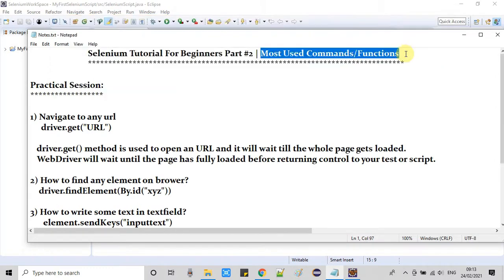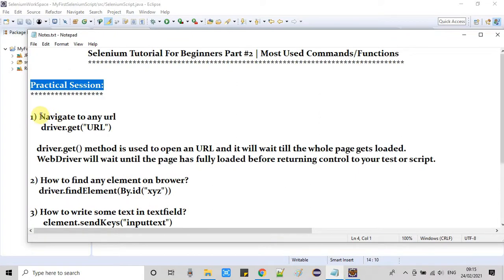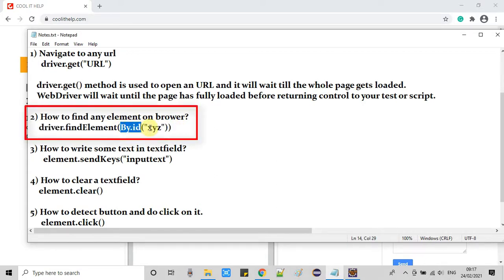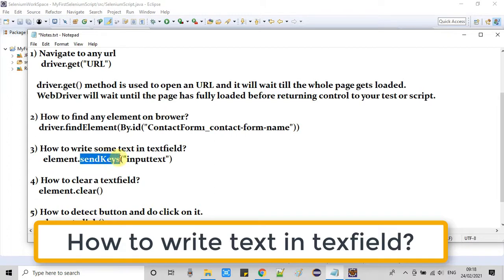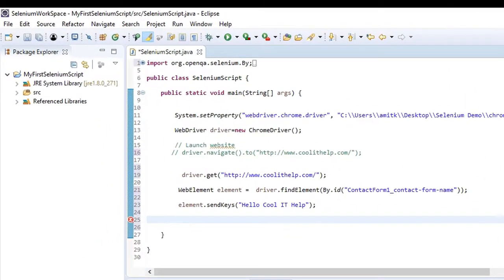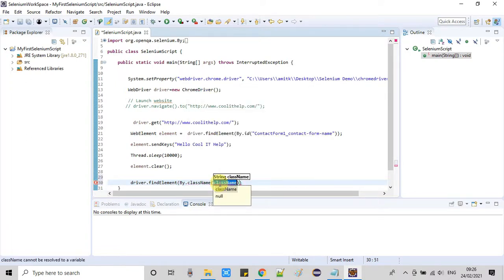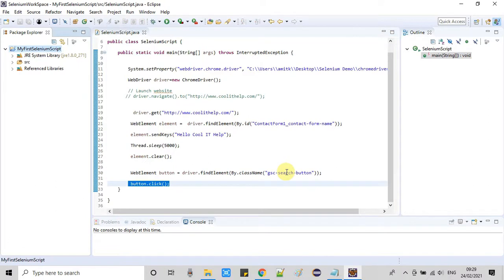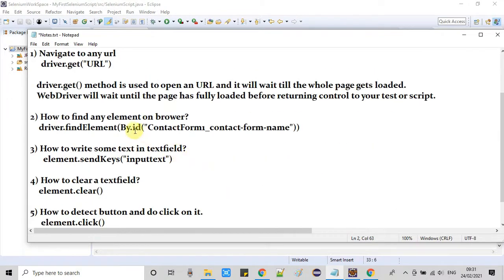Most commonly used Selenium java commands | Selenium Web Automation Tutorial for Beginners Part #2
Hello Friends,
In this tutorial, we will discuss the use of the most commonly used selenium commands and functions to write automation scripts in eclipse. with the help of these commands, we will open chrome and visit a web URL through selenium. I have explained the whole process step by step in an easy way. Please watch the complete video for a better understanding of base concepts.

1) Navigate to any url
     driver.get("URL")

 driver.get() method is used to open an URL and it will wait till the whole page gets loaded. WebDriver will wait until the page has fully loaded before returning control to your test or script.

2) How to find any element on brower?
    driver.findElement(By.id("ContactForm1_contact-form-name"))

3) How to write some text in textfield?
      element.sendKeys("inputtext")

4) How to clear a textfield?
    element.clear()

5) How to detect the button and do click on it.
     element.click()